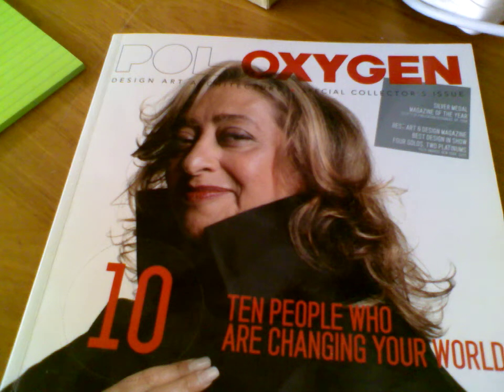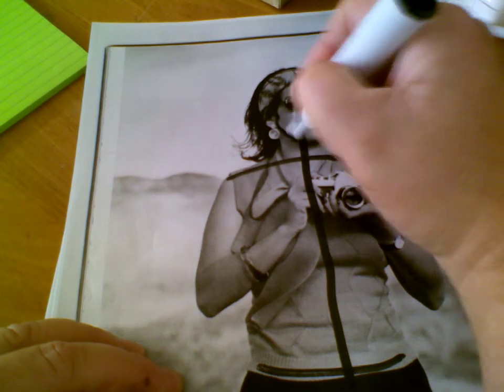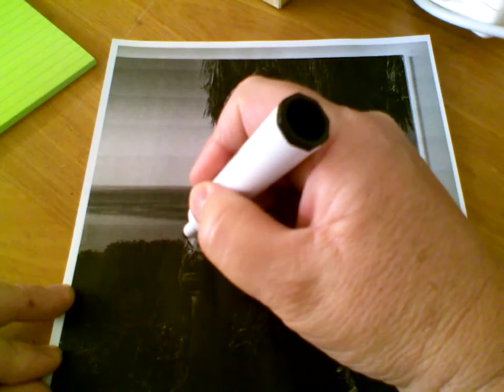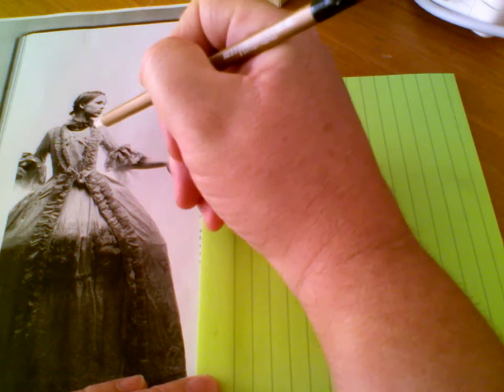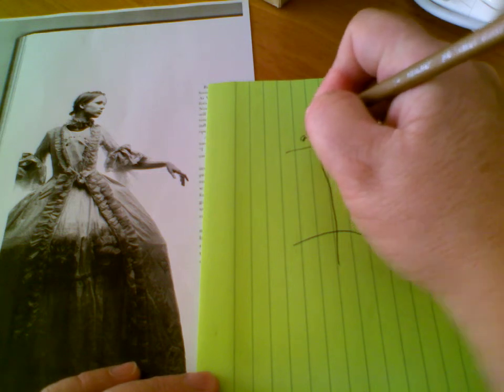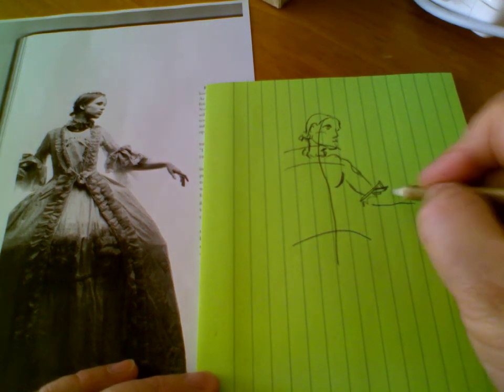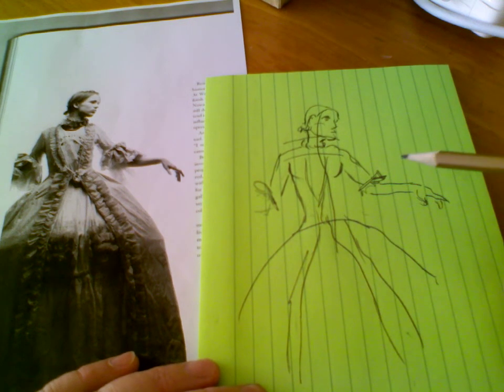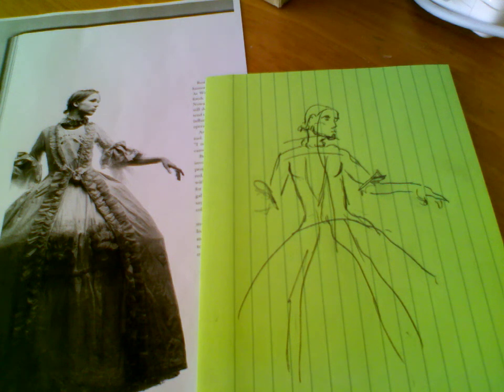life drawing basic schema